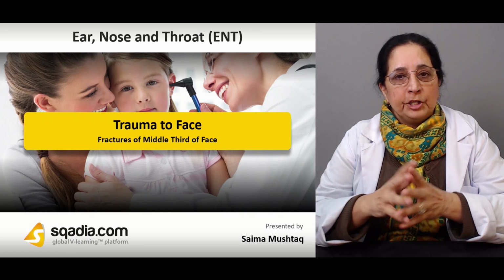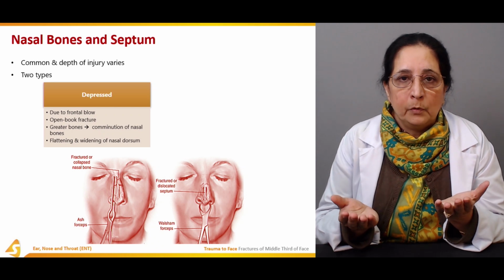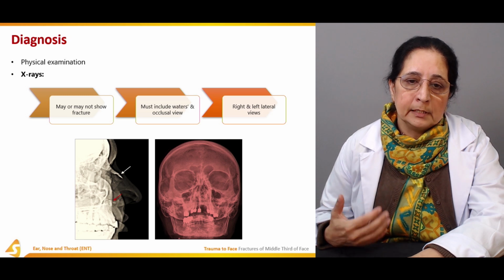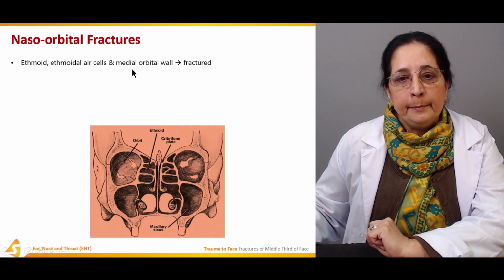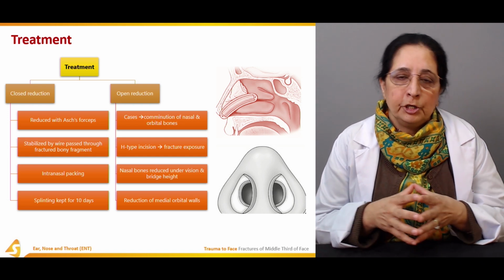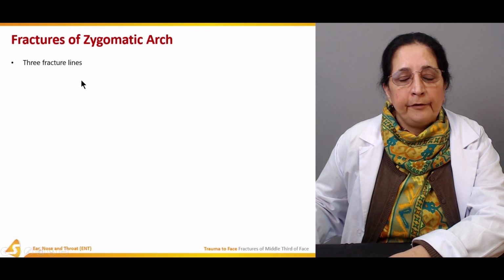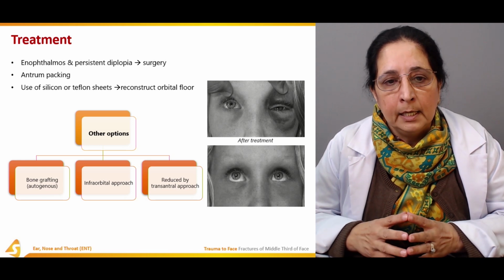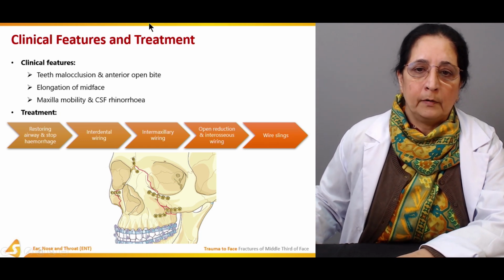Trauma to Face | Fractures of Middle Third of Face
Trauma to face is the objective of this sqadia.com medical lecture. This V-Learning lecture provides a detailed comprehension of soft tissue injuries and fractures. Furthermore, fractures of the upper and middle third of the face have been expansively discussed. Moreover, fractures of the lower third in conjunction with the fractures of the mandible and oroantral fistula have been brought under consideration.

▬ 📃 Soft Tissue Injuries and Fractures
After presenting an overview, general management has been highlighted. Moving further, soft tissue and bone injuries along with their management have been elaborated. Furthermore, facial fractures have been delineated. Conclusively, fractures of the upper third of the face have been described.

▬ 📜 Fractures of Middle Third of Face
Initially, nasal bones and septum along with the clinical features and diagnosis have been discussed. Following this, treatment and naso-orbital fractures have been explained. Moreover, fractures of the zygoma and fractures of the zygomatic arch have been delineated. Additionally, fractures of the orbital floor and maxilla have been presented.

▬ 📃 Fractures of the Lower Third
Section three focuses on the fractures of the lower third. In the beginning, fractures of the mandible and their clinical features alongside diagnosis and treatment have been elucidated. Afterward, this section has been summed up by a mention of oroantral fistula in conjunction with its diagnosis and treatment has been comprehensively elaborated.